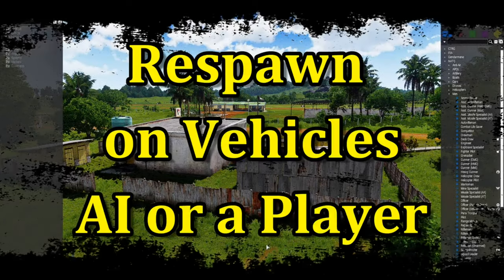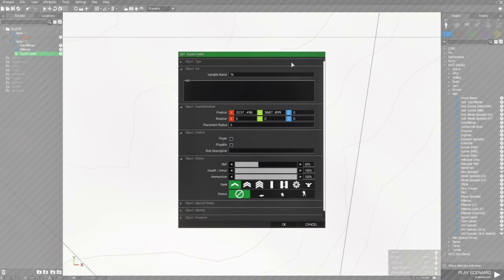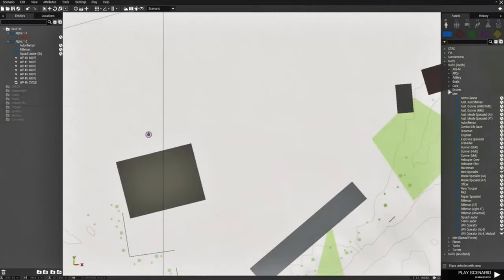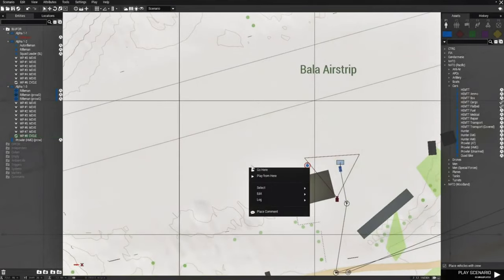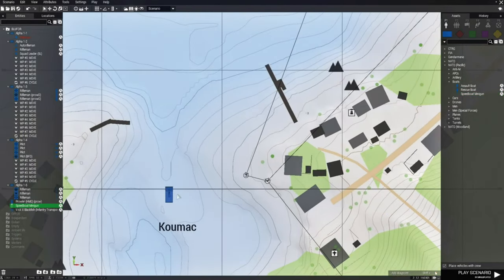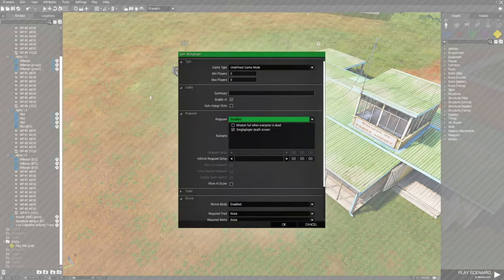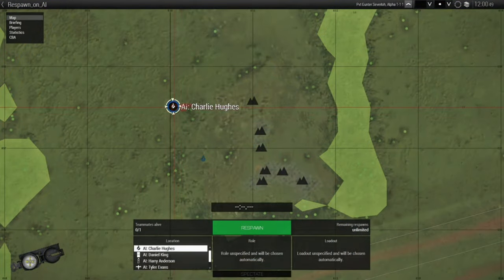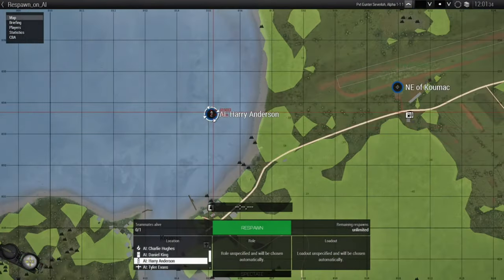Respawn on AI, Objects, Players, & Vehicles with this Code!